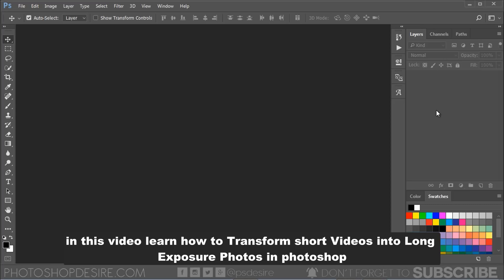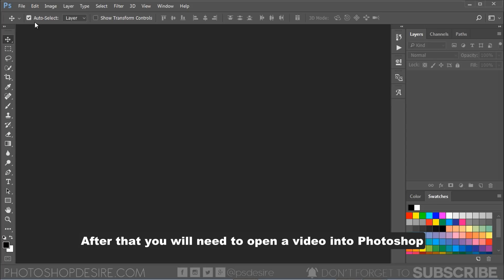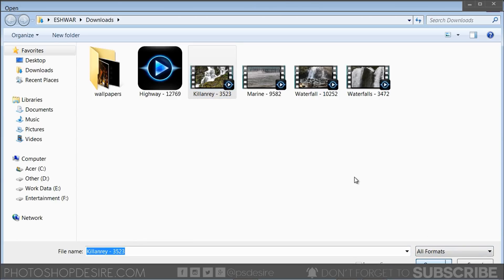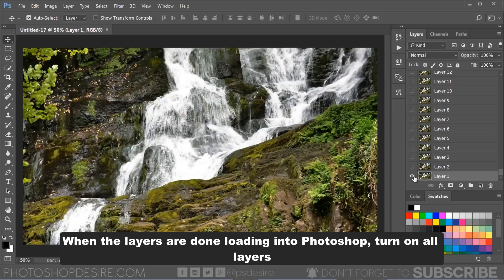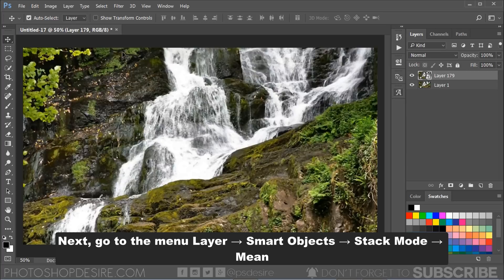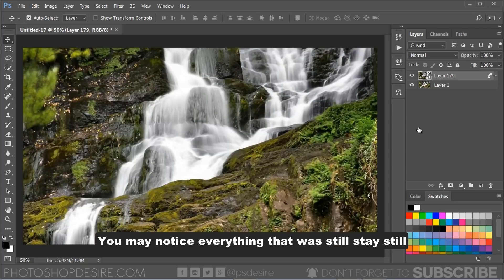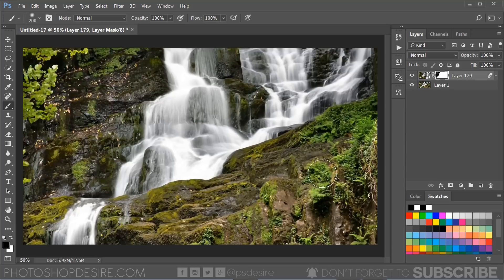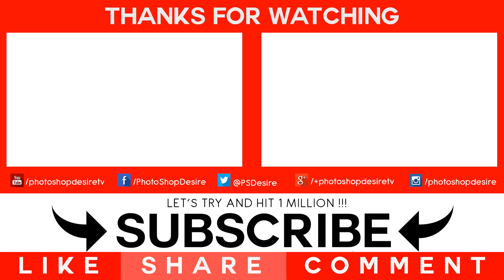How to Transform Video into Long Exposure Photo in Photoshop - Photography Tips & Techniques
In this photography photoshop tutorial, learn how to Transform short Videos into Long Exposure Photos in photoshop. Make moving objects look all creamy and smooth. This is typical used for anything with water, like waterfalls, the sea, as well as people moving in a crowd for example, and there any many more scenarios where this technique can be used. And it can look very effective. To get started, first record 3 seconds video footage of waterfall or night traffic. If you want creative photos ask your model to pose for 3 seconds in front of water fall or night traffic. Standing still in front of a water fall is not a big deal.

Make sure the camera sitting still on a tripod, if camera was moving on a rail or rotating then this won’t work. I recommend recording video in 4k which gives extreme details and also final output quality looks way better. Now a days most of the smartphones are capable of recording 4k, so it wont be a problem.

After that you will need to open a video into Photoshop

go to File → import → select video frames to layers.

if you have longer footage, choose selected range only and trim the clip to 2-3 seconds

When the layers are done loading into Photoshop, turn on all layers.

right click the eyeball on active layer. select show/hide all other layers.

Select bottom layer and hold shift key and click on top layer to select all layers

right click again and convert the selected layers to smart object.

Next, go to the menu Layer → Smart Objects → Stack Mode → Mean.

This makes Photoshop automatically blend the images in the stack into a smooth long-exposure, to look like it was a single very long exposure.

You may notice everything that was still will stay still and everything that moves will generate a blurred or long exposure effect same as in photography.

Now add layer mask and take soft edge brush tool. Paint on blurred trees with black color to hide the effect.

After this, you need to process the image as you would for a normal daytime photos, apply sharpening to the areas that are supposed to be soft.

That's it we're done. Long exposure on video in Photoshop. How to Simulate a Long Exposure in Photoshop. Change Timelapse Videos into Long Exposure Photos. Create a Realistic Fake Long Exposure Effect in Photoshop.

Turn video into long exposure photo. Long exposure video effect. Long exposure water photoshop. Simulate long exposure. Long exposure stacking. Long exposure without nd filter.

Softwares Used:
Camtasia Studio

Photoshop Tutorials for Beginners, Intermediate and Advanced users